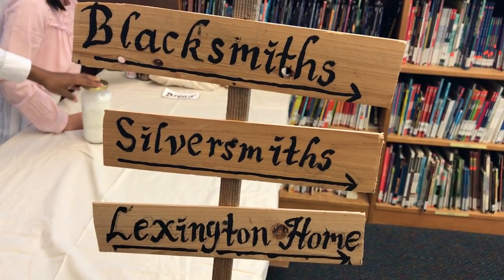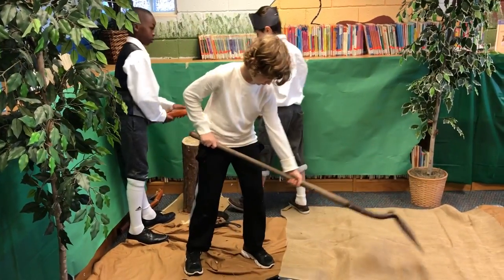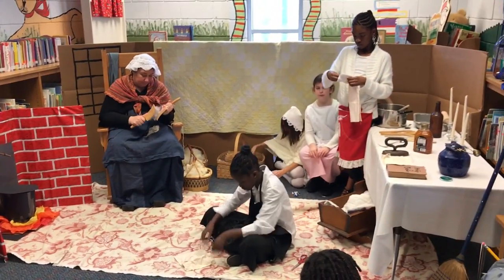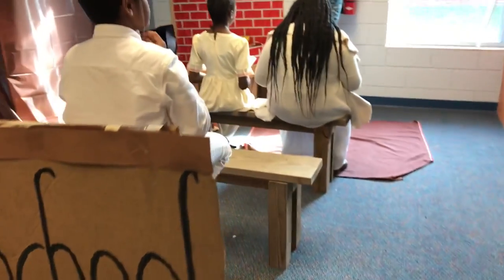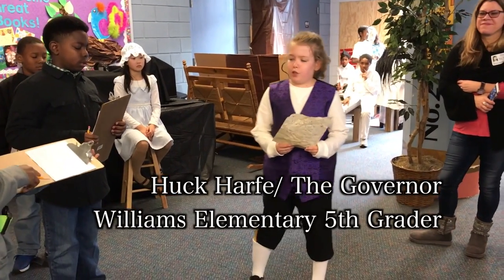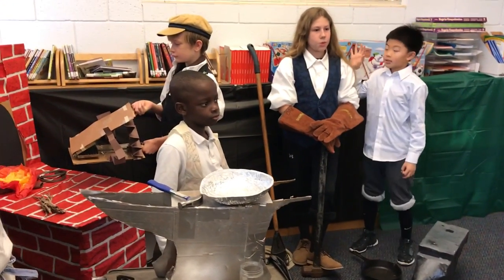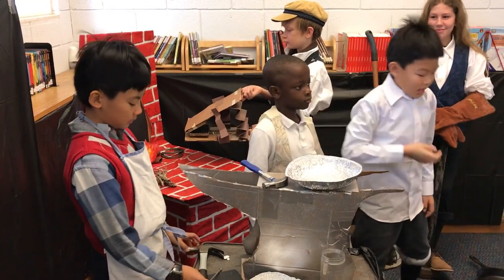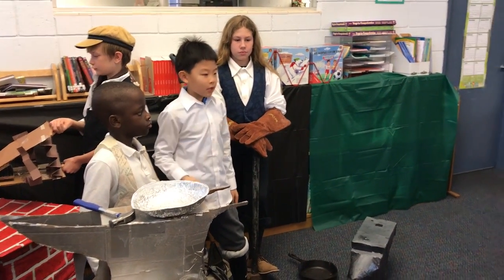Colonial Village at Williams Elementary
Two classes of 5th graders create a living history Colonial Village